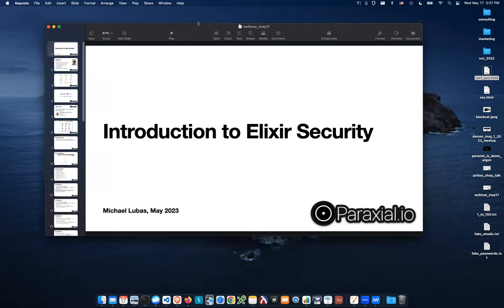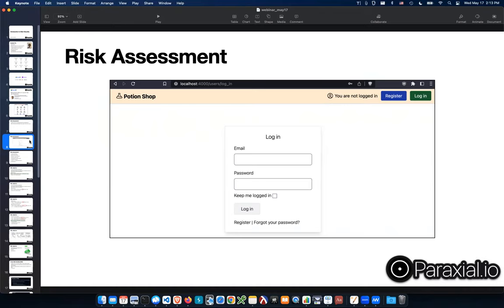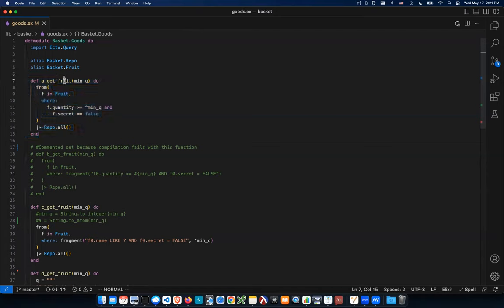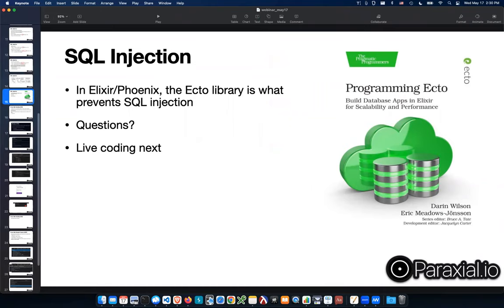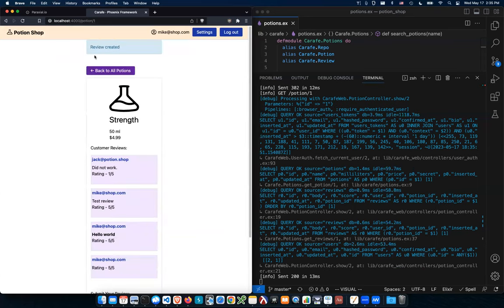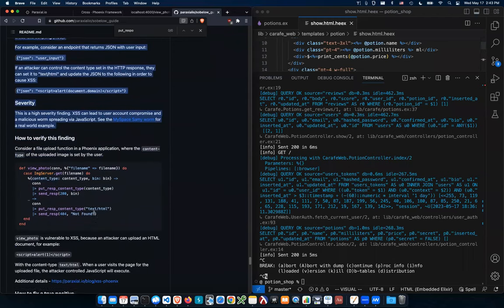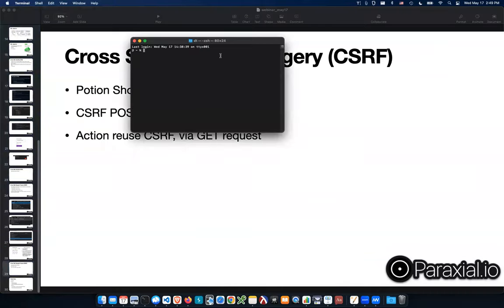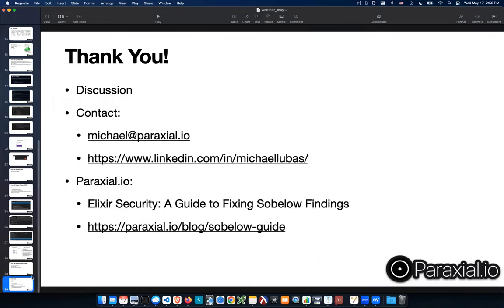Introduction to Elixir Security Webinar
Paraxial.io is security for Elixir and Phoenix. We provide an alternative to tools such as Snyk, reCaptcha, and Cloudflare bot defense.

This webinar provides an introduction to web security for Elixir developers.